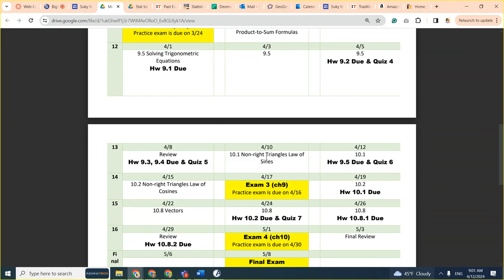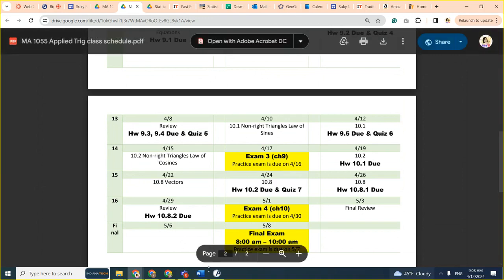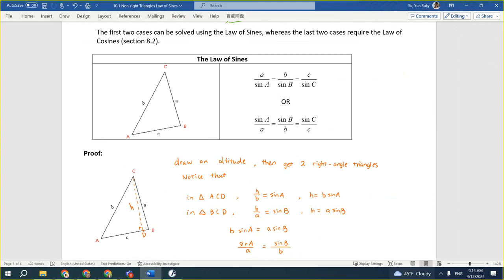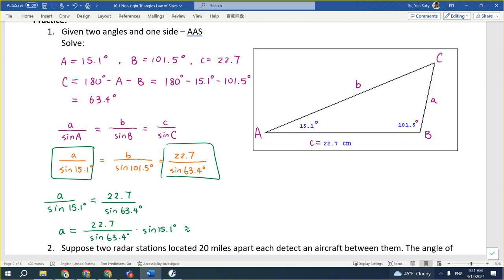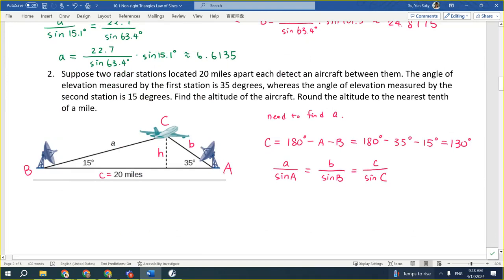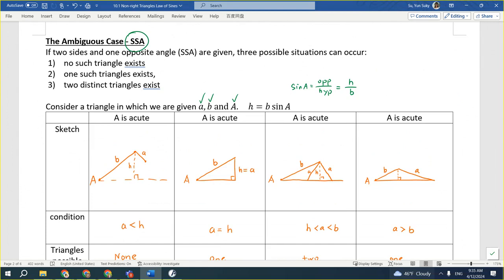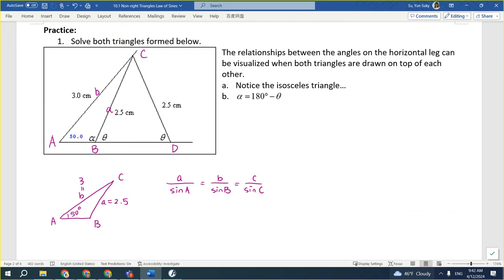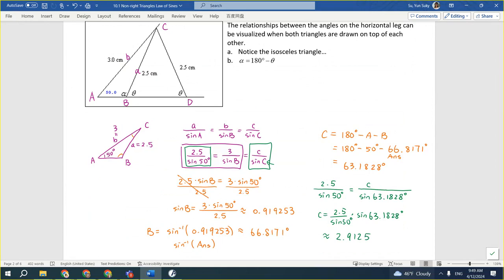Applied Trigonometry Conference 13 F